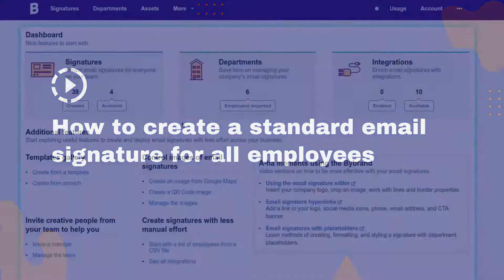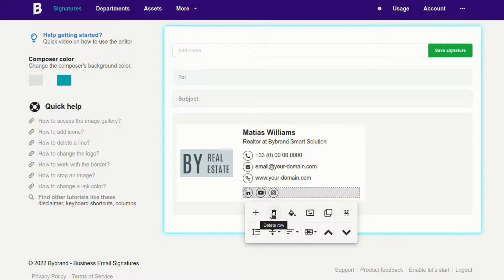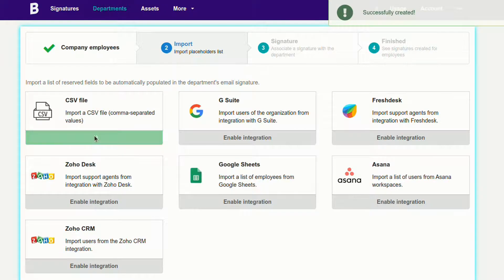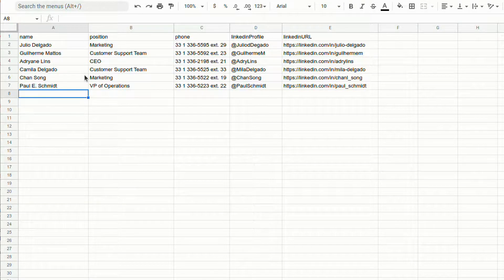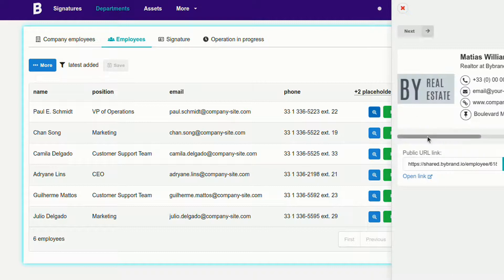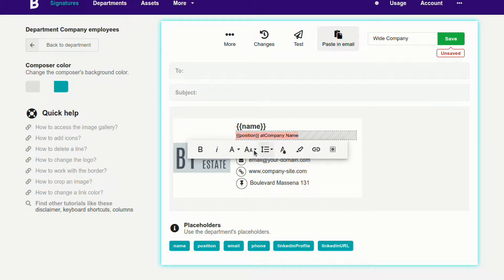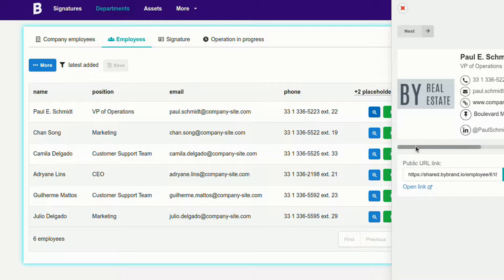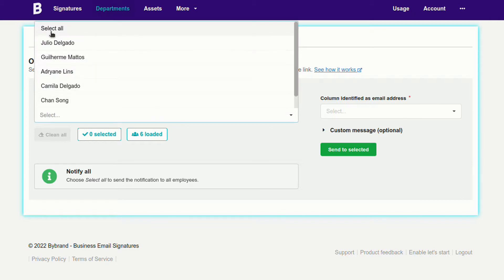Creating a standard email signature for all employees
This video tutorial will show you how to create a standard email signature for employees from a CSV file. When you open this csv file with the employee's list, the first column represents the placeholders to insert in the signature body. The following lines are the information of each employee.